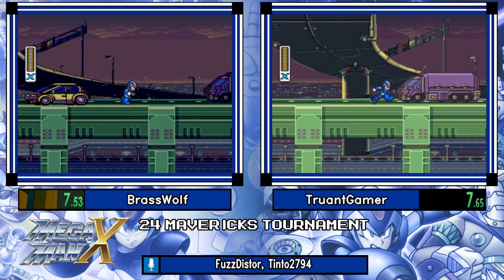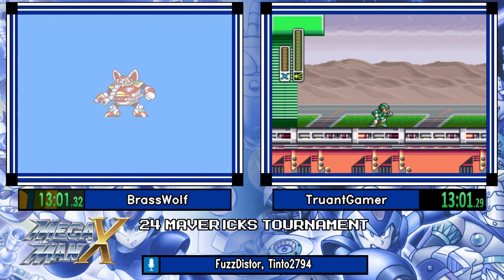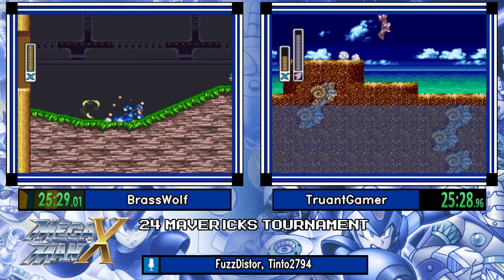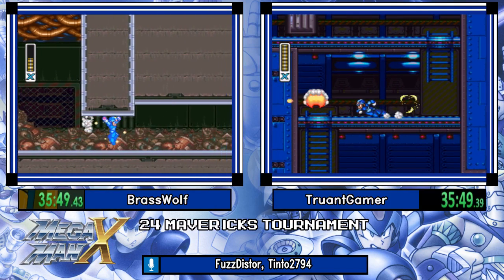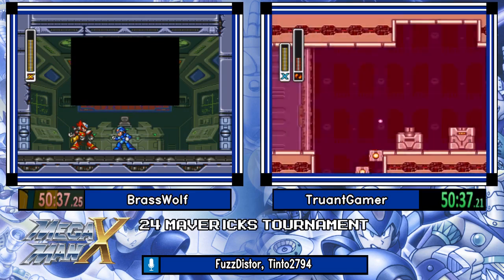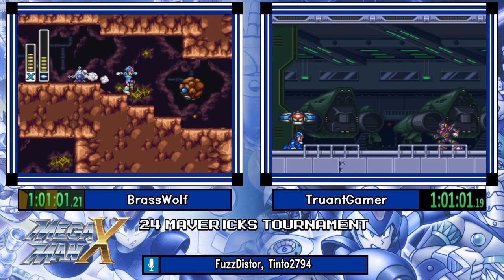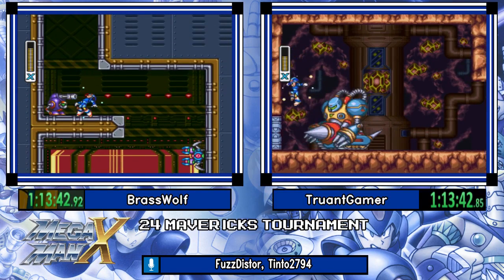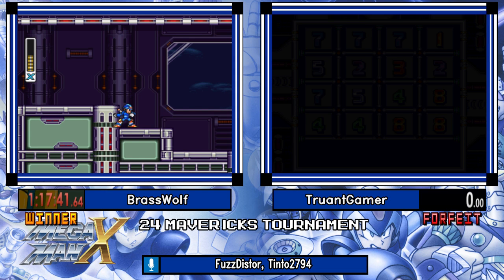BrassWolf vs TruantGamer. MMX 24Mavs Tournament 2018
Mega Man X Trilogy 24 Mavericks Tournament 2018